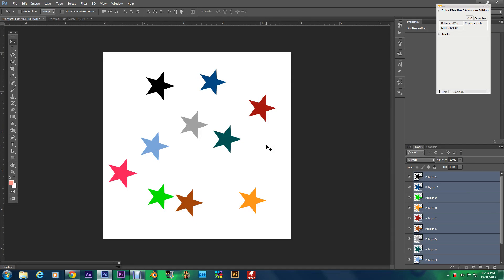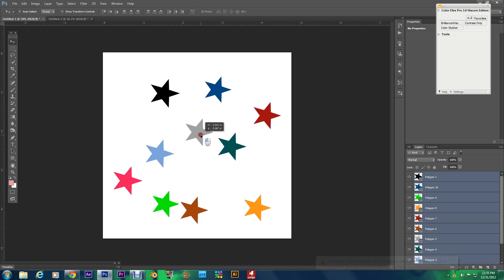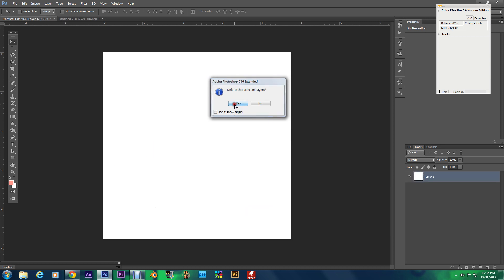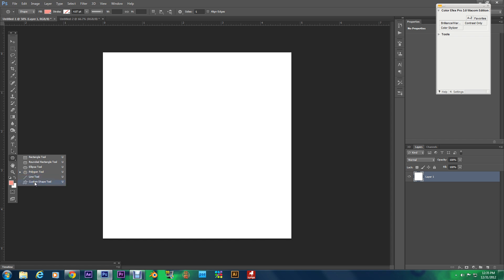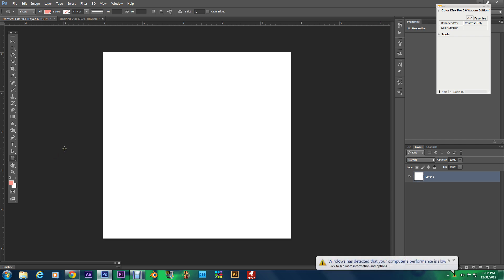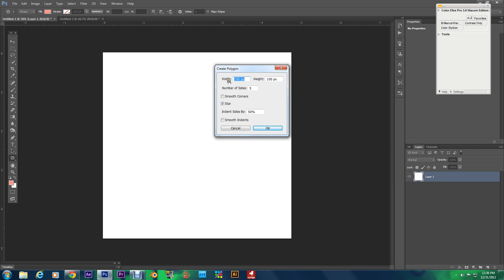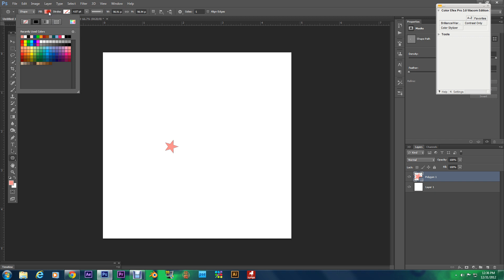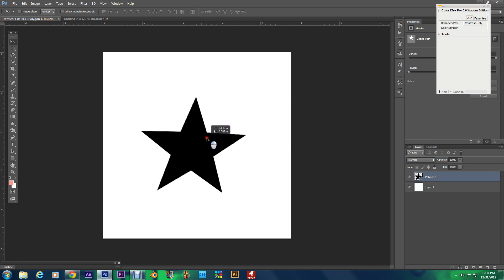Make A Perfect Star Photoshop Tutorial